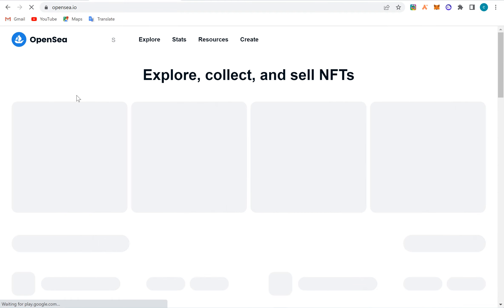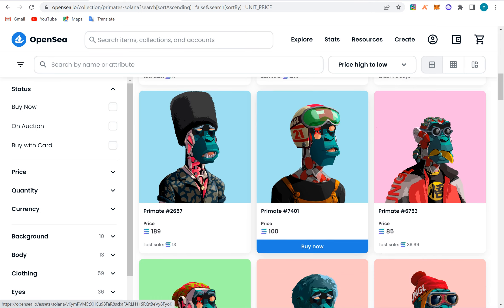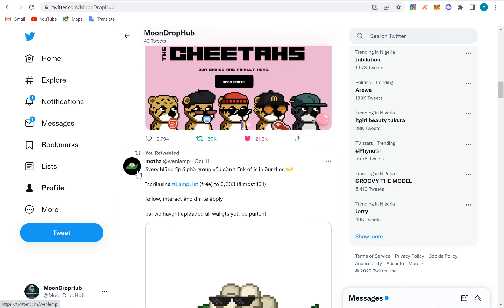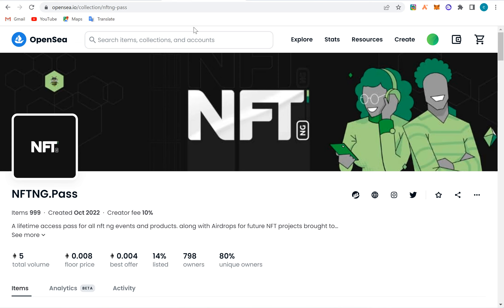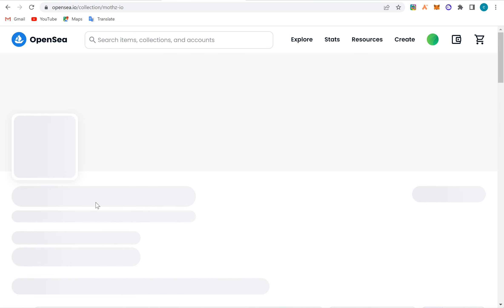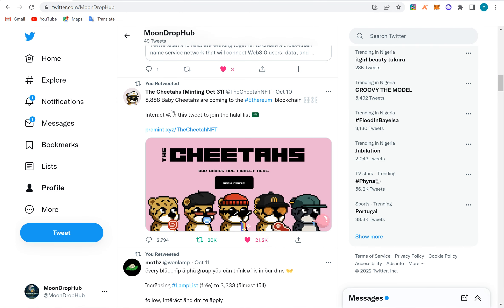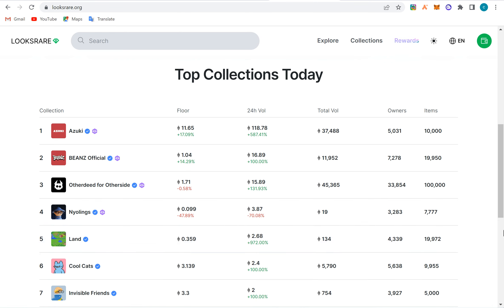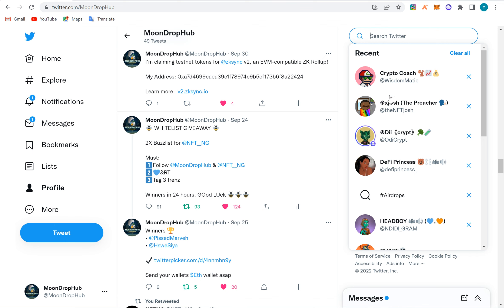Introduction to nft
This video explains nft for you as a lay man.